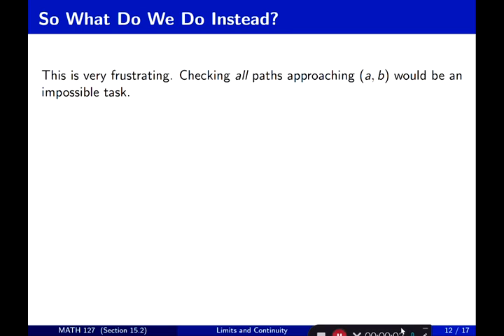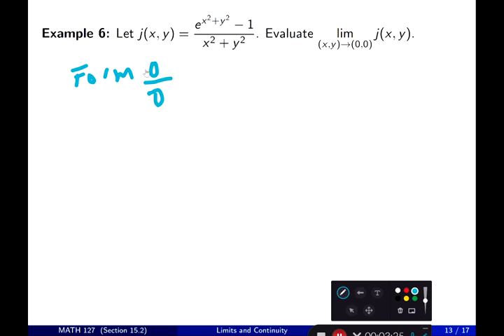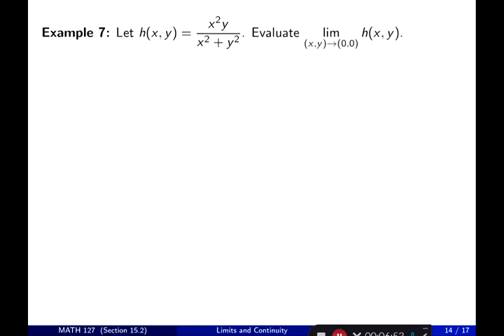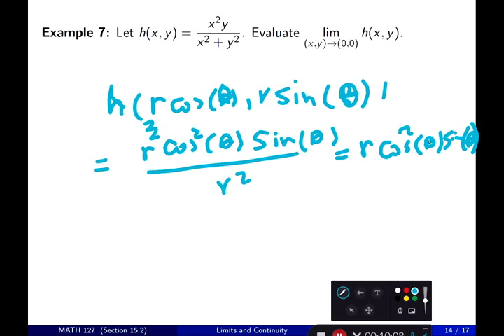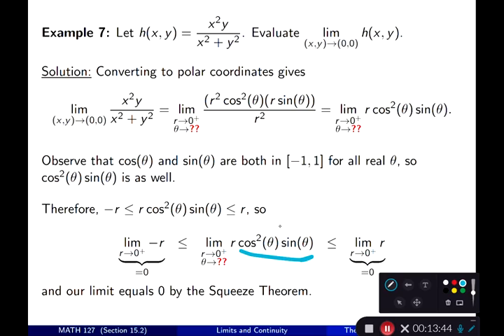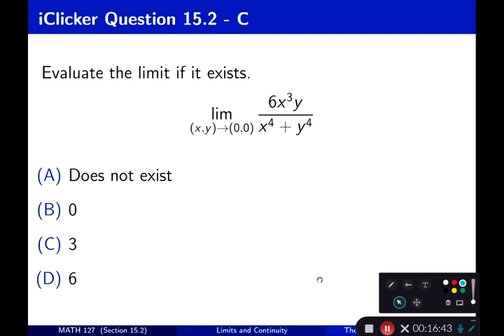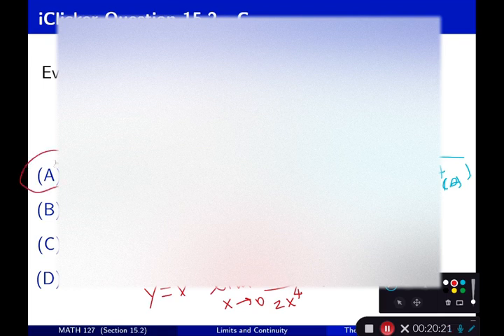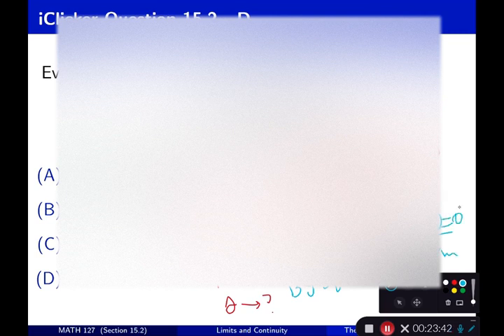14 2 Limits and Continuity in Several variables, Part 3, Finding The Limit fo Indeterminate Forms,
lim_{(x,y)\to(0,0)}\frac{x^2y}{x^2+y^6}